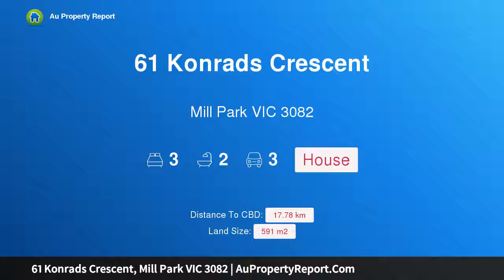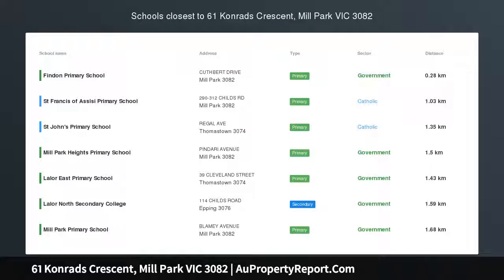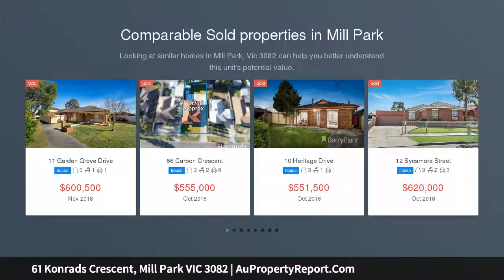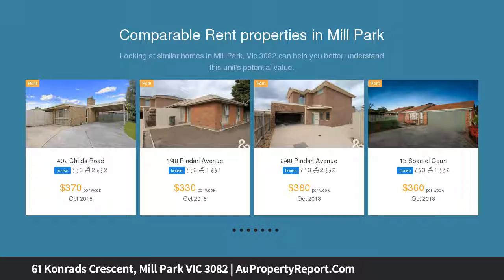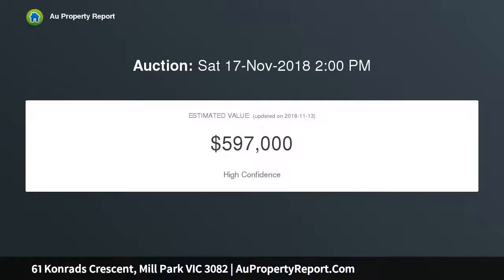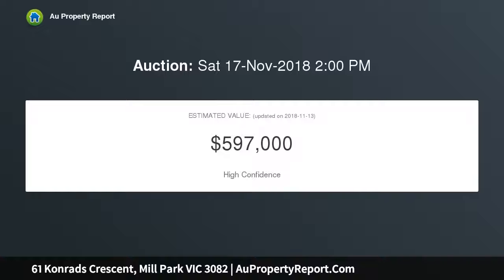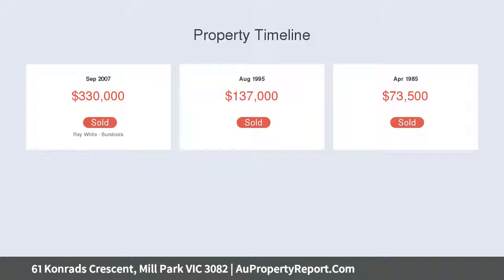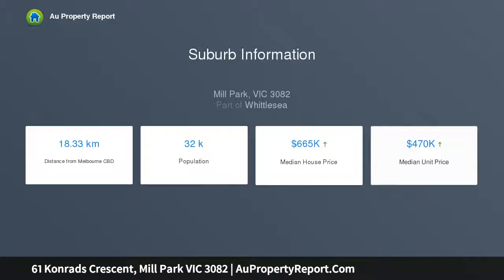61 Konrads Crescent, Mill Park VIC 3082 | AuPropertyReport.Com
61 Konrads Crescent, Mill Park VIC 3082
Property Type: house
Bedrooms: 3
Bathrooms: 3
Car Space: 3
Fabulous Living – Fantastic Location